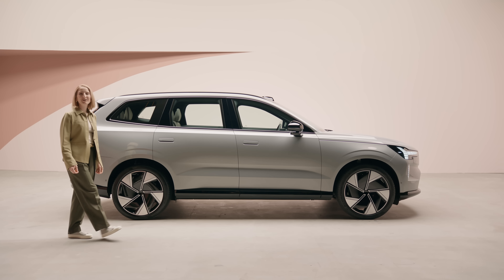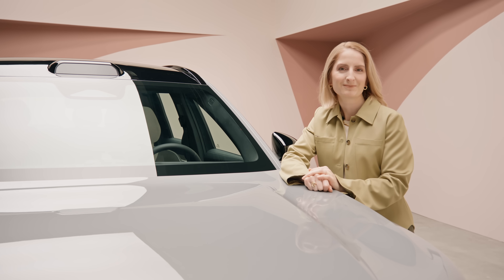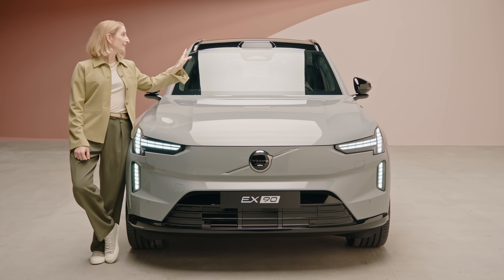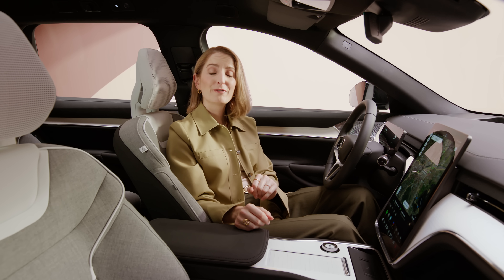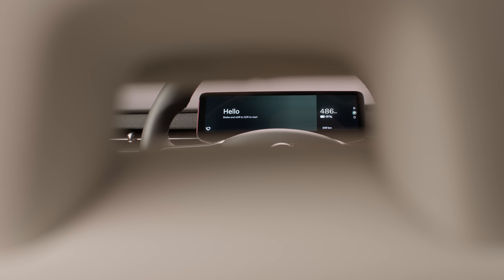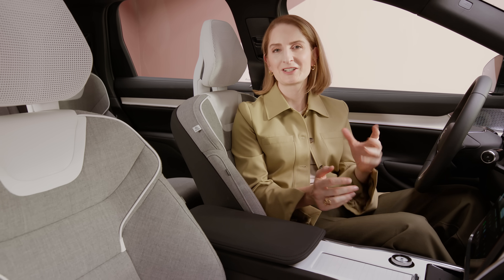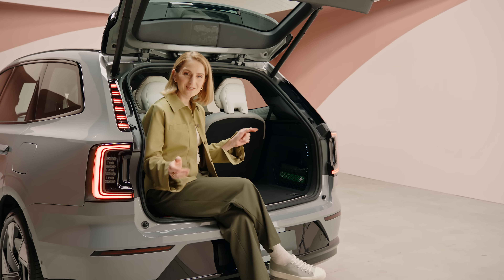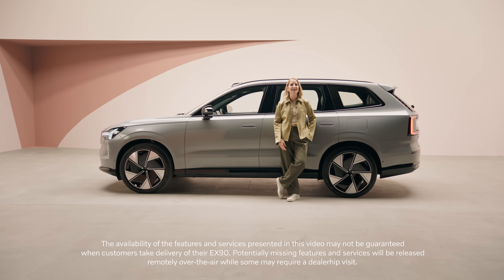Volvo EX90: Everything you need to know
A complete walkaround of the fully electric Volvo EX90, a premium 7-seater SUV that defines a new era for safety.

Technology and features are described and capabilities may vary. Features depicted may not be standard or available for all markets, equipment levels and powertrain options. Lidar is no longer available for EX90.

00:00 Meet the new Volvo EX90
00:33 Safety and design
02:26 Inside the EX90
05:11 Living with the EX90